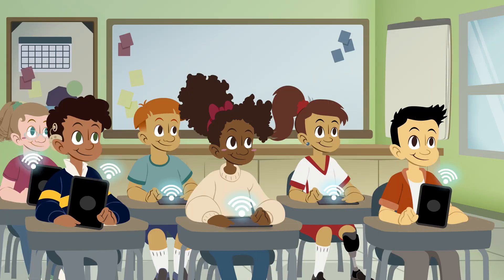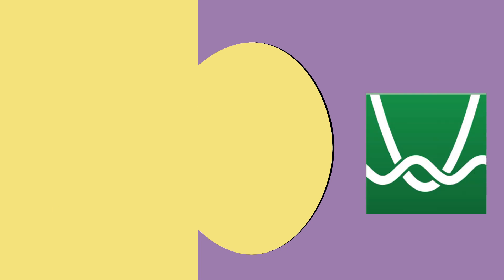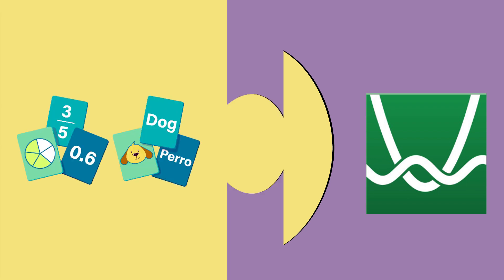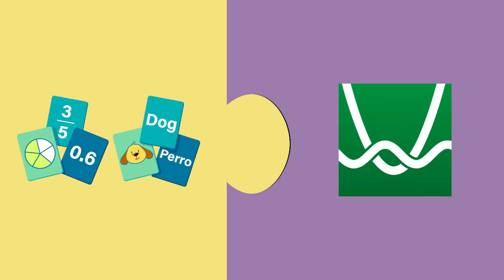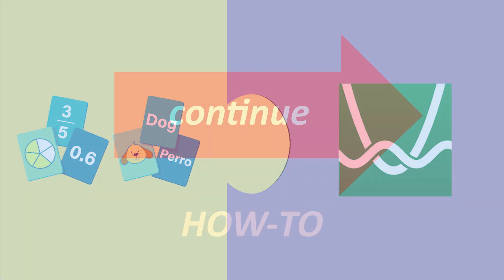Tech Integration: Card Sort with Desmos - Introduction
In this video, you’ll learn how to implement the Card Sort instructional strategy using the Desmos Classroom tech tool.

Card Sort is located on the K20 LEARN site under the Instructional Strategies tab. This strategy asks students to organize prior knowledge about a concept or topic and communicate it with a partner or group.

Desmos Classroom is an online tool that enables users to interact with information in multiple formats. You can view the Desmos Classroom Tech Tool card on the K20 LEARN site under the Tech Tools tab.